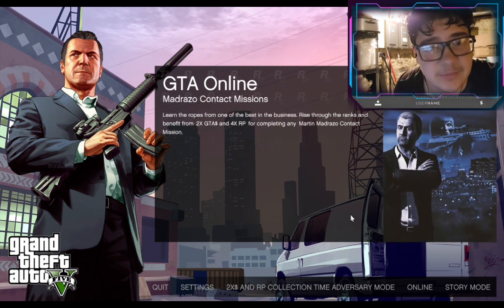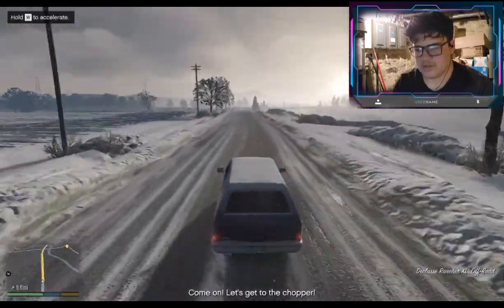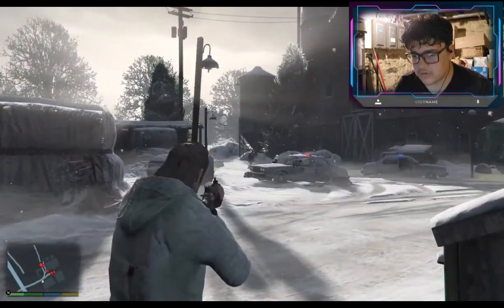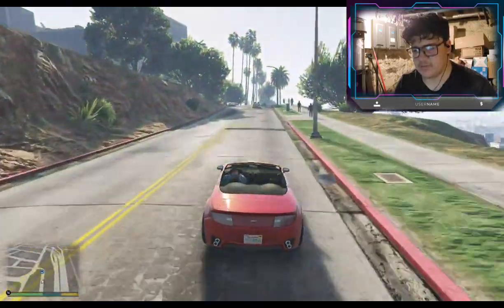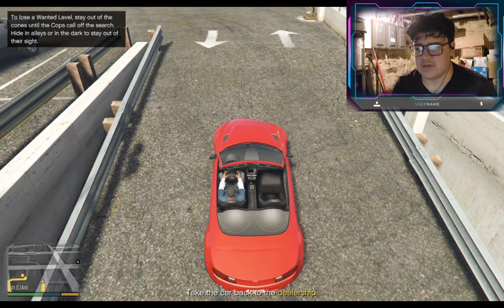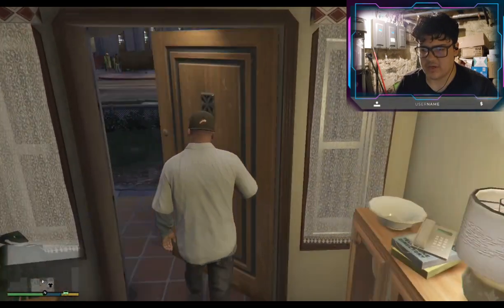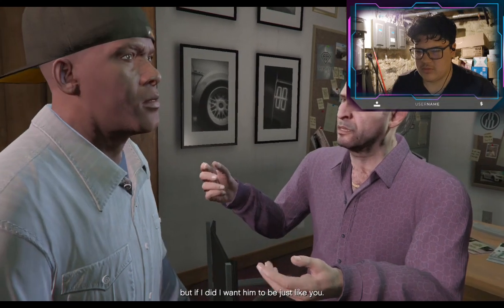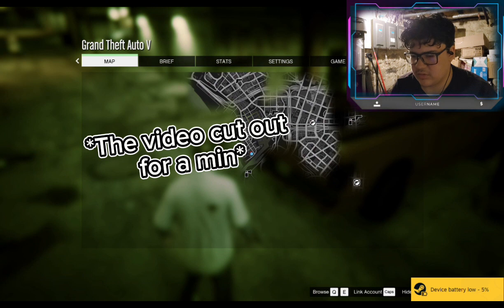My First ever Grand Theft Auto 5 PC Playthrough Part 1. (Face reveal).